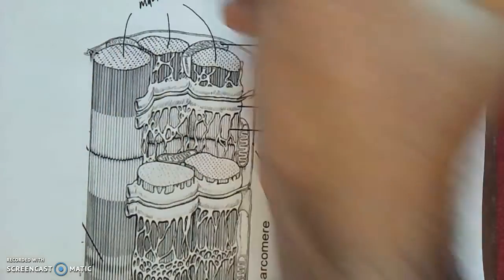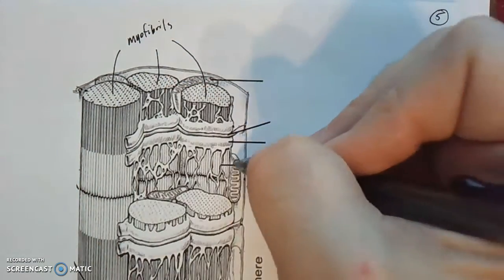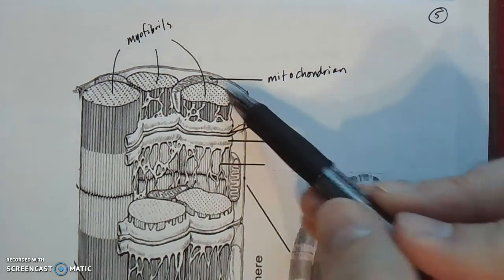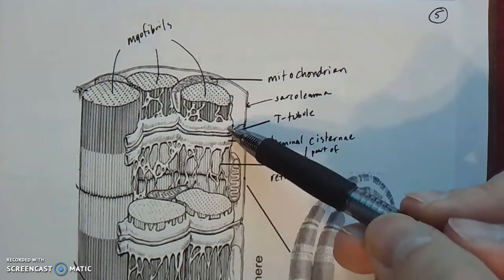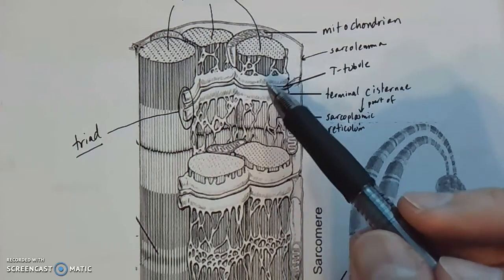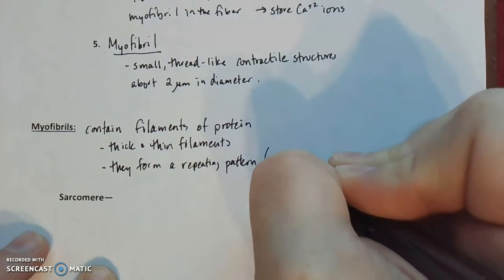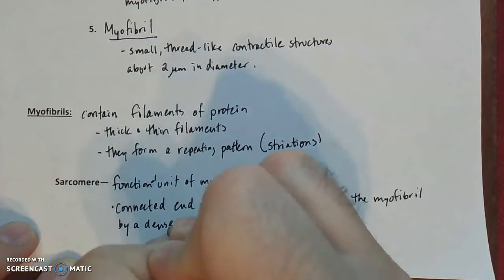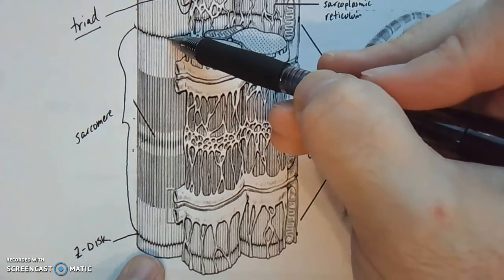Anatomy Chapter 10 Part 1 Video 5